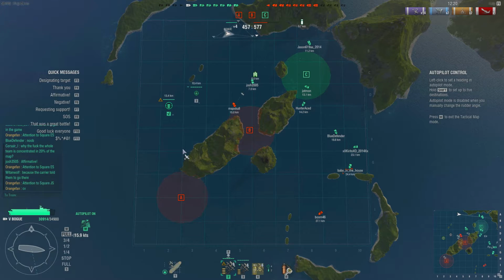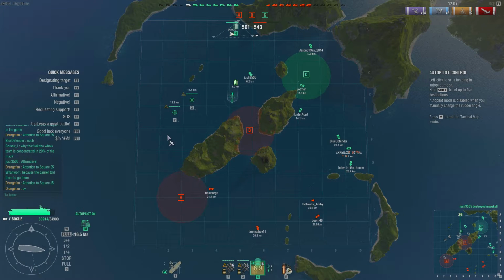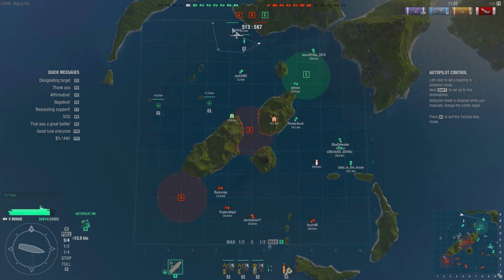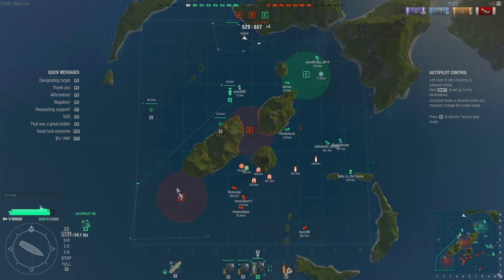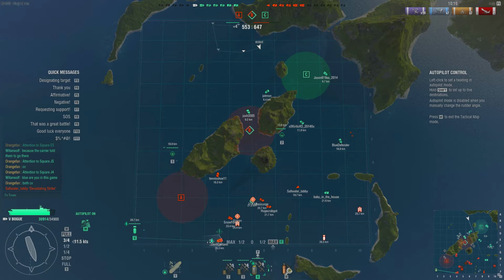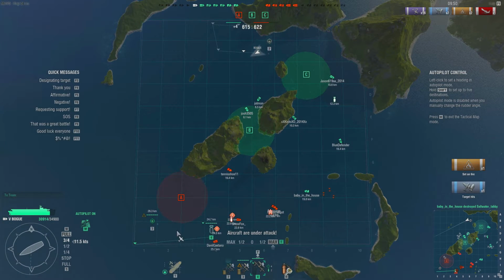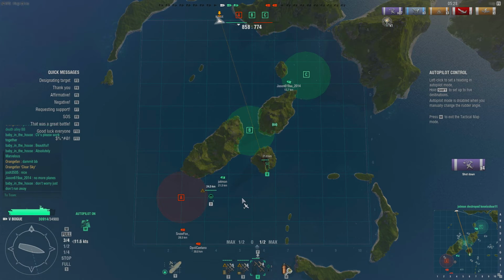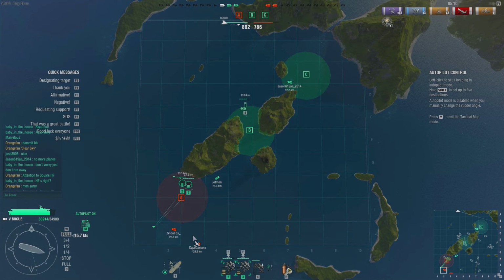World Of Warships - U.S.S. Bogue, 42 Air Kills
The U.S.S. Bogue (CVE-9) is the second aircraft carrier available in the US tech tree.
Once you get access to the second fighter squadron, you can really rack up the air kills.